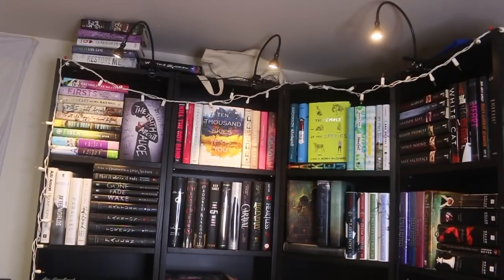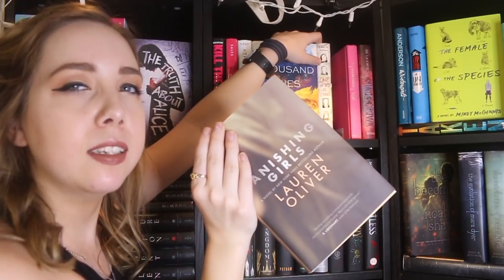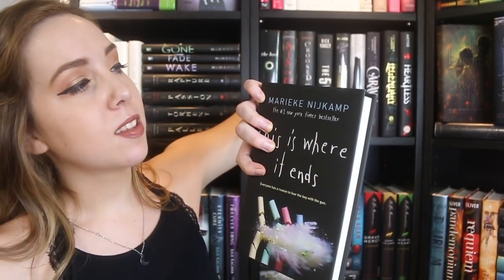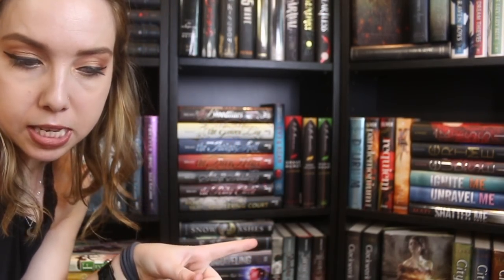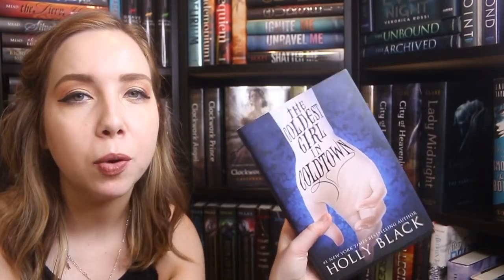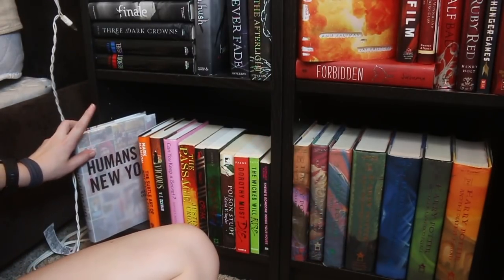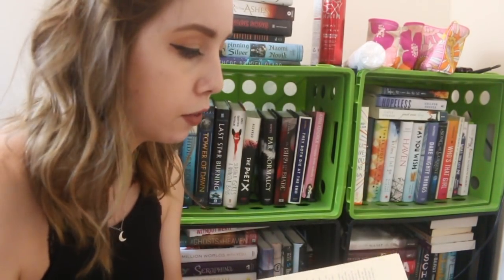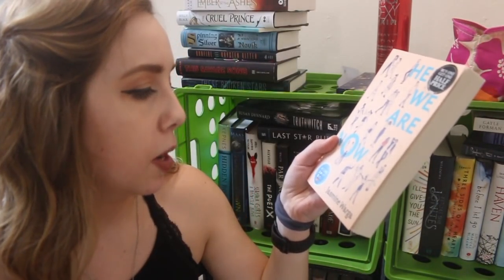Updated Bookshelf Tour | 2018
Hey guys! Today I'm taking you through an updated bookshelf tour - how I organize my bookshelves and also what's on them. Hope you enjoy! (Grab a snack, it's a bit long)

Jump to:
shelf 1: 2:01
shelf 2: 20:50
tbr shelf: 21: 40

PREORDER MY BOOK